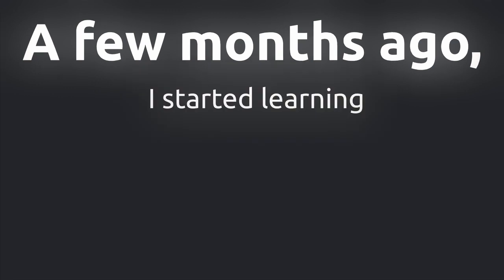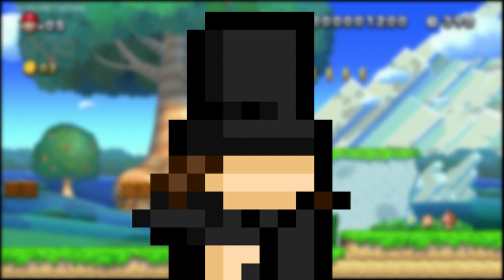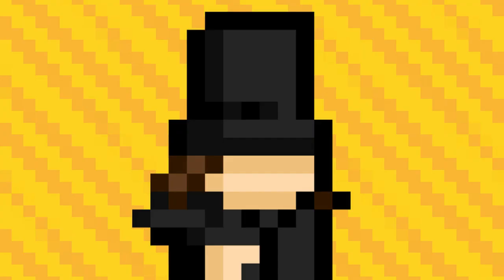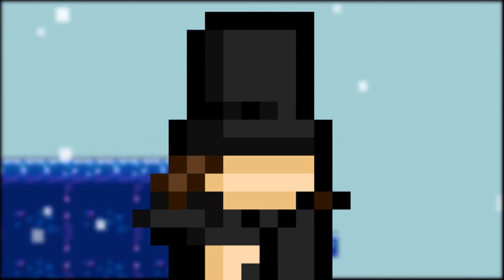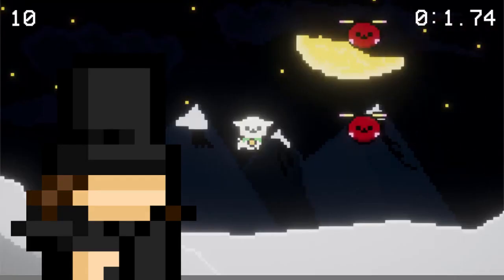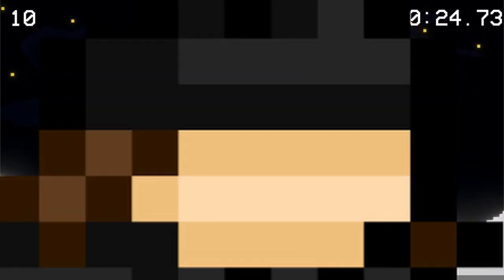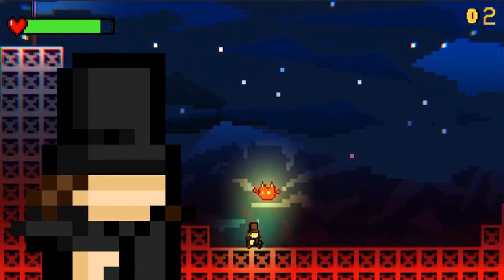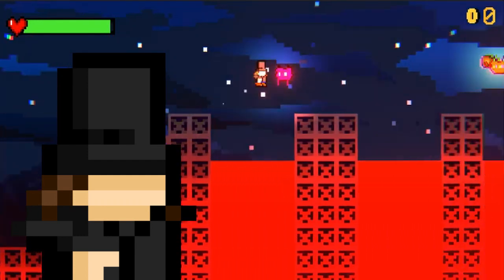Learning Game Dev in 6 Months with No Coding Experience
Learning Game Dev in 6 Months with No Coding Experience. I've had an amazing experience working in Unity these past six months, and wanted to share my progress!

📝 Submit Your Video Ideas!

📒 Expanded Description
In this video, I showed the process of learning the Unity game engine FROM SCRATCH with NO CODING EXPERIENCE in 6 months. In other words, learning Unity from scratch with no programming experience in half a year.

This is a journal of all my progress in indie game development, as an indie game developer, and it's been a fun ride! I've learned A LOT in the past 6 months (0.5 years) and here's all that I've done. I have learned how to make games on a much deeper level than ever before.

50 Likes and I will do this again in 6 months!

This video is the representation of what half a year of indie game progress looks like, so I hope you enjoy!

Stream Beats - Skyward
Evan King - Biscuits
Undertale - Hotel
Undertale - Menu (Full)

💚 About Me
Hey! My name is Zayther, and I am a young aspiring indie game dev making games in Unity. I am also working towards being an amazing content creator! A sub would be amazing! Have a good day :D